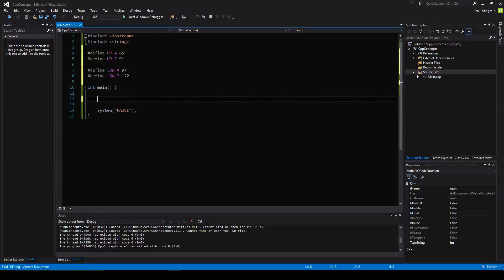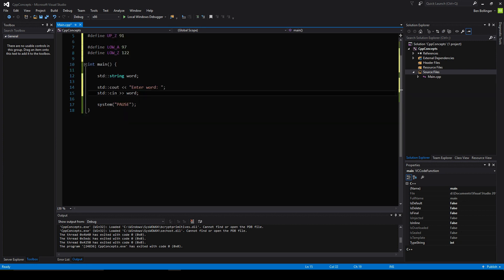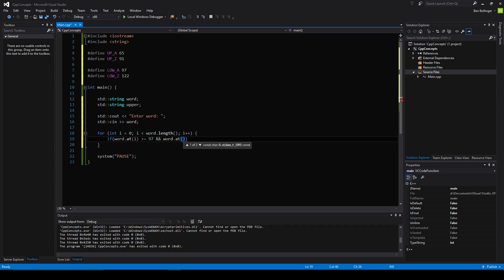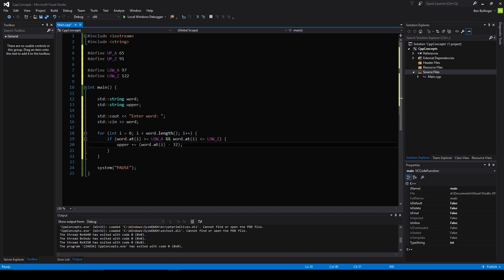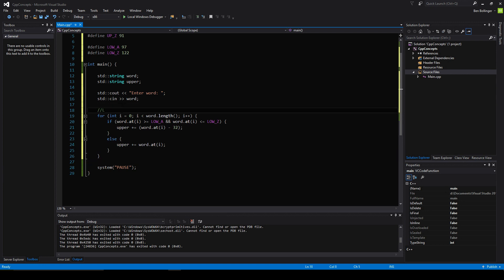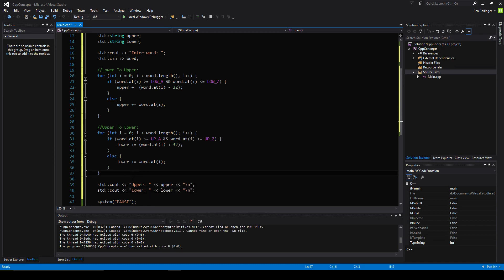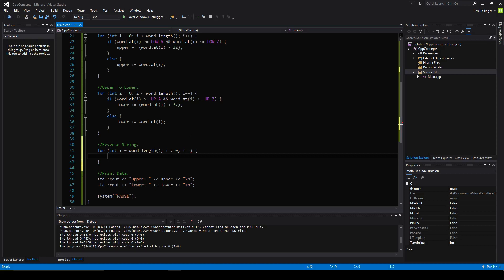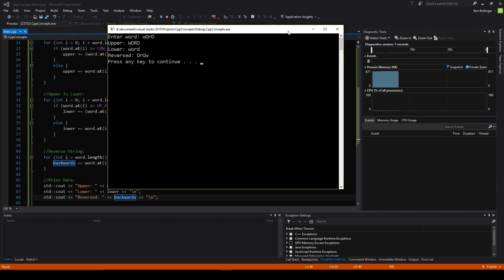C++ Tutorial: String To Upper/Lower Case And Reverse (For Loops)